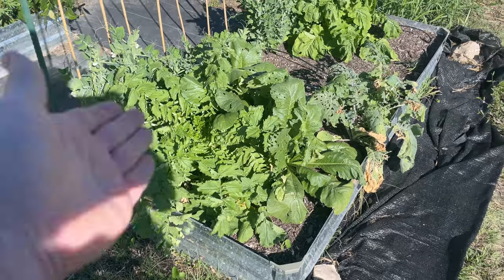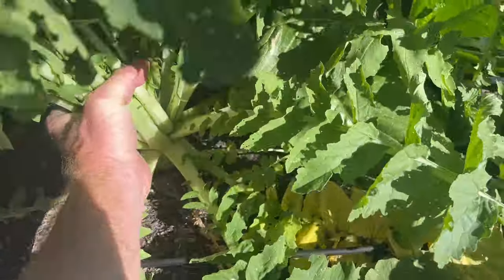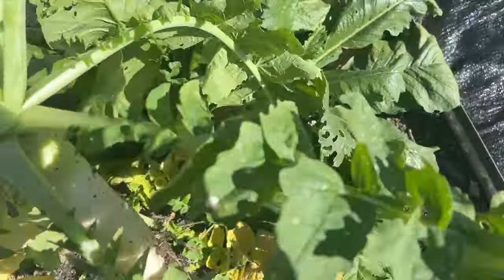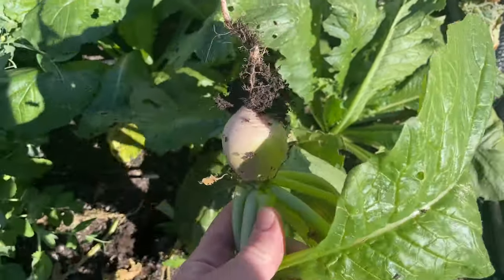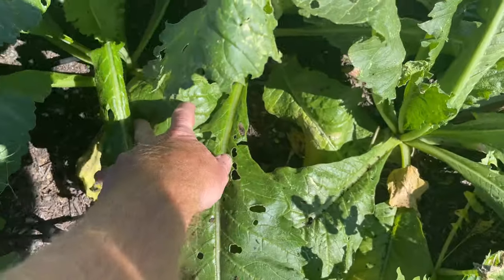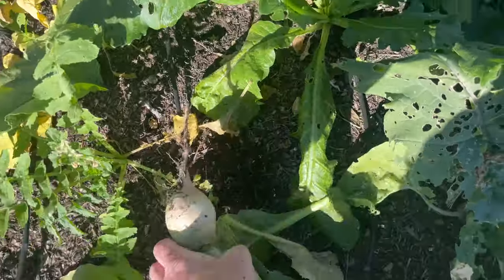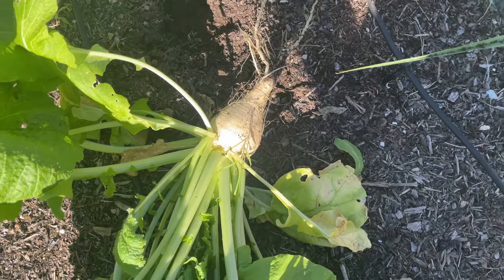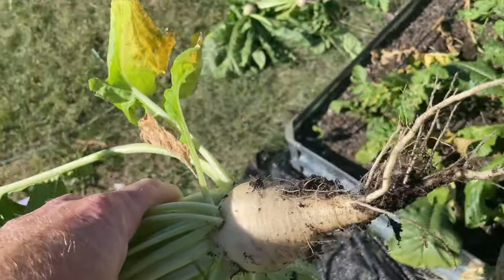Harvesting my best Daikon Radish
I have never had daikons grow super large, but this time around I got some good size on this daikon radish.  I love radishes for winter soups and stews, and now is the time to be harvesting them for the winter.  I was able to harvest a few other radish verieties as well, however they hadn't grown as large as the daikon, they might have needed just a bit more time.  But I needed radish for the stew so I harvested it all anyway.

I plan on re-planting this bed soon with some carrots, so come along with me on that video in a few weeks.